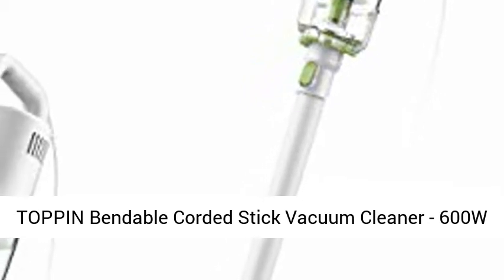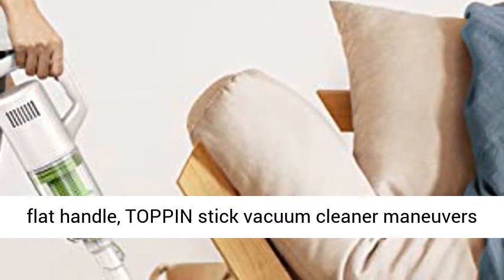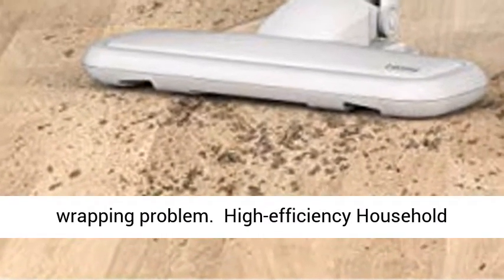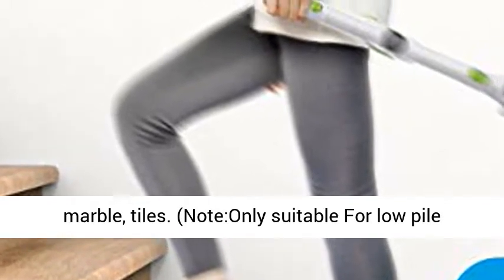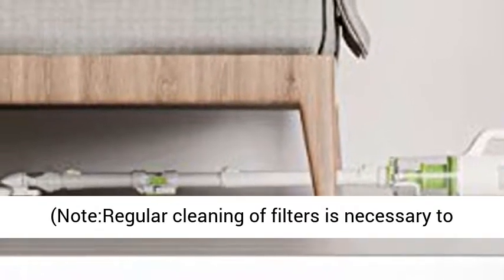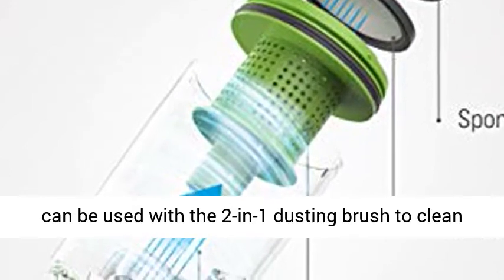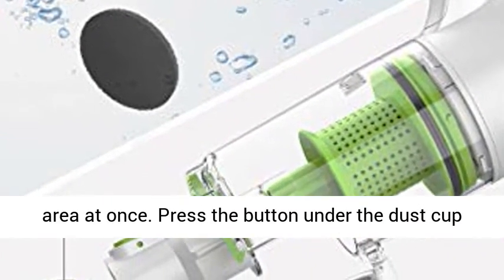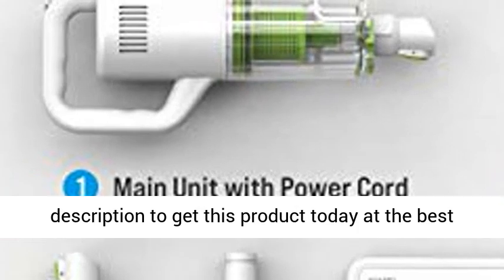TOPPIN Bendable Corded Stick Vacuum Cleaner 600W 17kpa Powerful Suction Lightweight Handheld Vacuu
TOPPIN Bendable Corded Stick Vacuum Cleaner - 600W 17kpa Powerful Suction Lightweight Handheld Vacuum, 0.8L Dust Cup, Perfect for Pet Hair Hard Floor Home Deep Clean 【90° Foldable Tube & Flexible Floor Brush & Tangle-Free】With the foldable tube, 180° swivel steering and a lay flat handle, TOPPIN stick vacuum cleaner maneuvers under and around furniture with ease. It's easy for the elderly and those with joint pain to clean hard-to-reach areas without bending over. Also, the unique floor brush design can avoid the hair wrapping problem.
【High-efficiency Household Cleaning】Equipped with an advanced 600W high power motor, TOPPIN corded vacuum cleaner easily captures dust, food crumbs, pet food and Cat litter, hair, shattered glass, and Shredded paper in seconds, perfect for hard floors, hardwood, marble, tiles. (Note:Only suitable For low pile carpets )
【4 Stages Advanced Filtration System】Using air outlet sponge, MIF, honeycomb, and cyclone filter, the fully-sealed system can filters up to 99.99% of the fine dust without leakage, providing pure air for your family. (Note:Regular cleaning of filters is necessary to prevent weak suction and clogging.)
【Ultralight & Multifunctional】 The whole machine weighs only 1.43KG/3.15 lbs, making it easy to operate single-handed. Easily switch to a portable handheld vacuum cleaner, the stick vacuum cleaner can be used with the 2-in-1 dusting brush to clean stairs, sofa, car, or to reach curtains, ceilings for above-floor cleaning
【Large Dust Cup &Long Power Cord & Better Customer Satisfaction】Plus the super long 7m/23ft power cord, the 0.8L large-capacity dust cup allows you to clean more area at once. Press the button under the dust cup and you can empty it without smudging your hands. We have tried out the corded vacuum cleaner personally and it proved that our stick vacuum really durable and can help u clean house efficiently and rapidly.You can enjoy 24h customer services and 12 month warranty!!!"